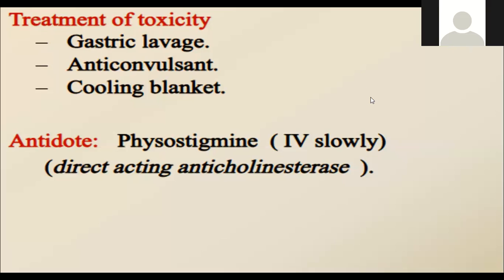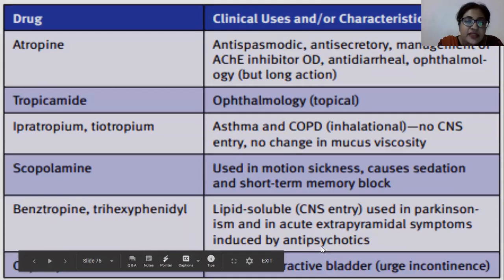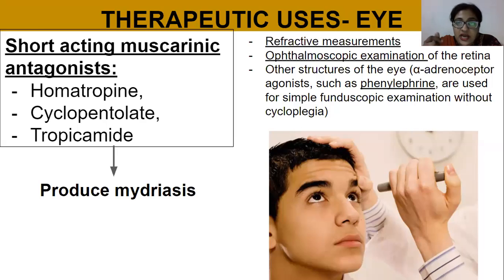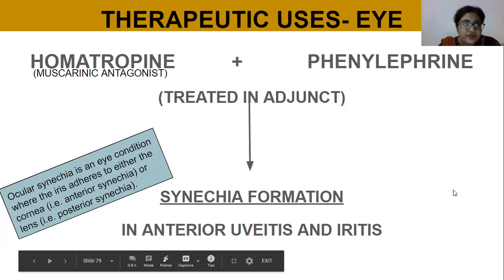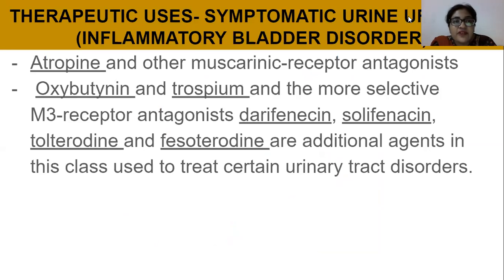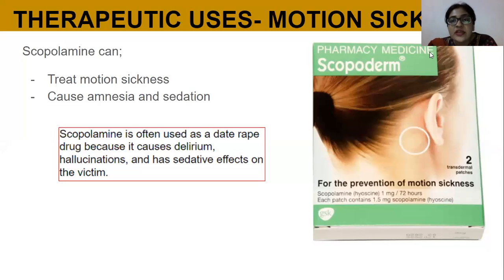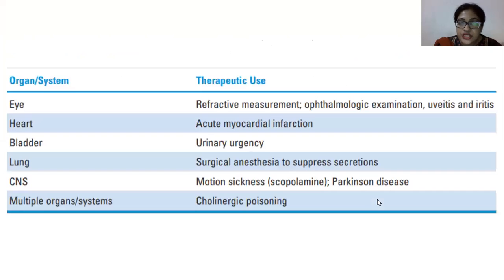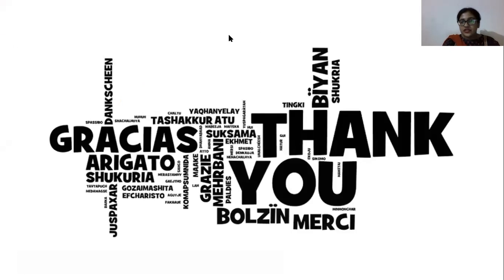ANTIMUSCARINIC DRUGS (2/2)